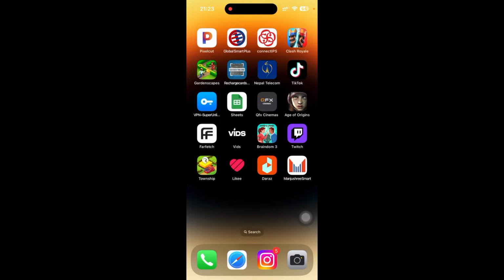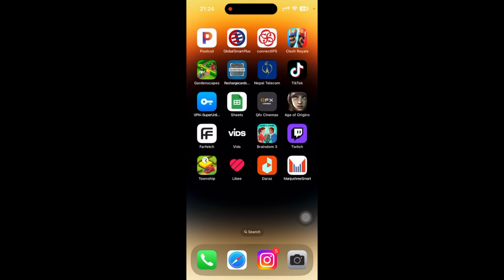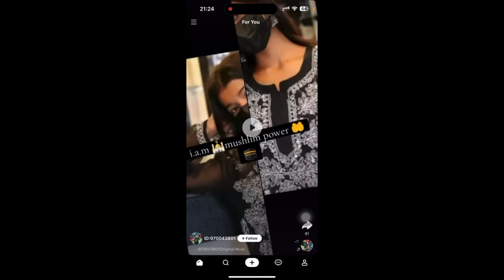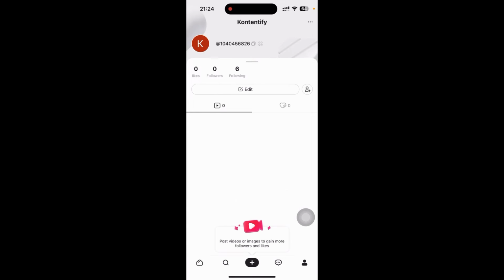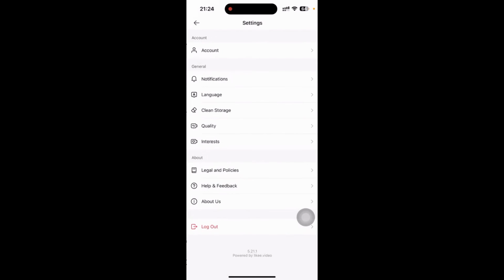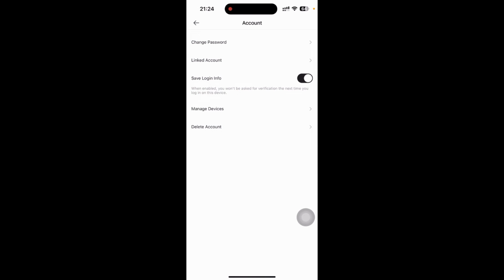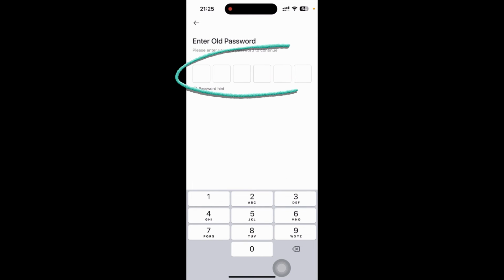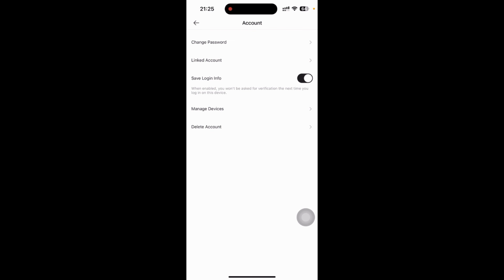How to Reset Password in Likee App 2024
Empower yourself with the knowledge to reset your password on the Likee app effortlessly by watching our step-by-step video tutorial! In this guide, we'll walk you through the simple and secure process of regaining access to your account. Whether you've forgotten your password or need to update it for security reasons, our tutorial has you covered. Tune in now and regain control of your Likee account with ease!